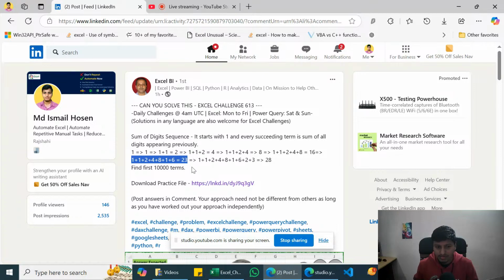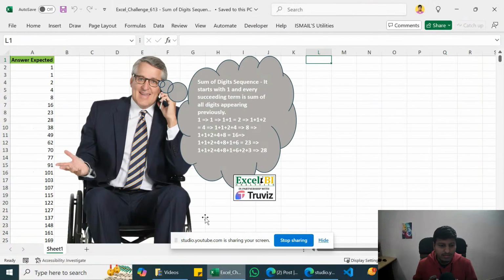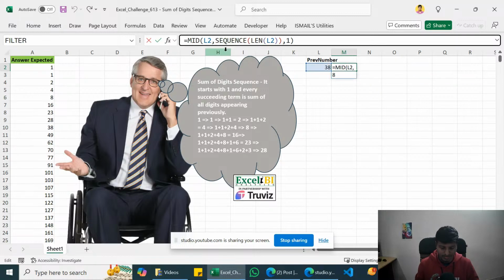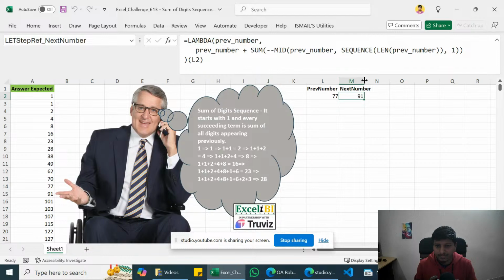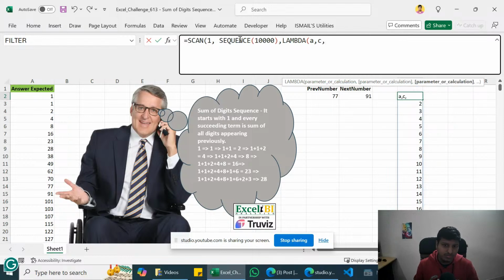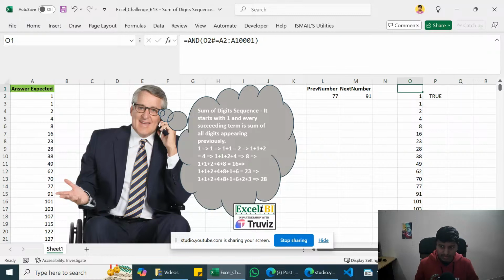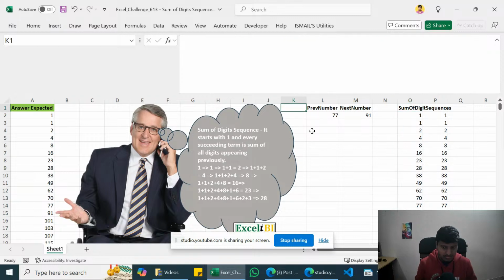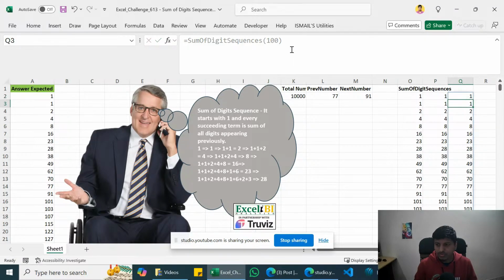Excel BI Challenge 613: Formula Solution